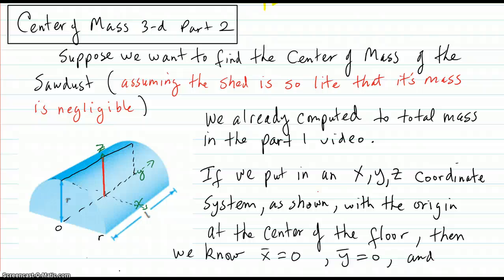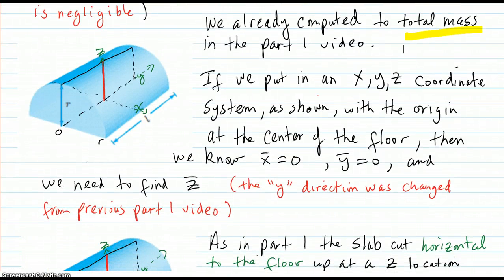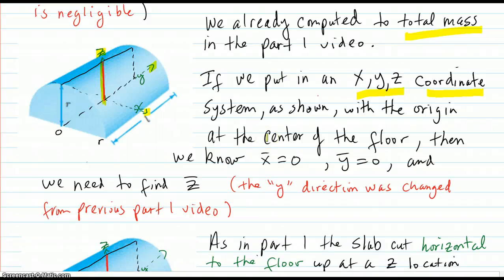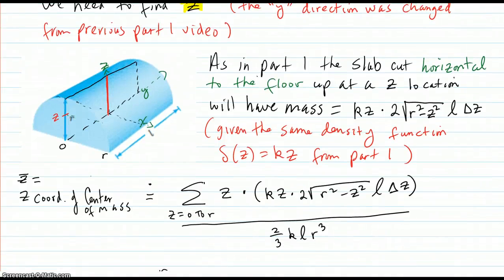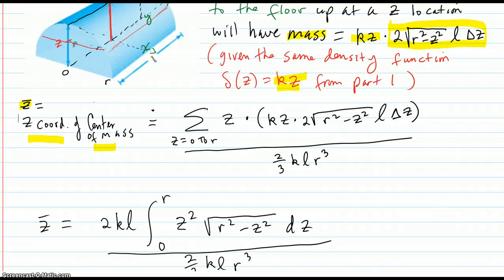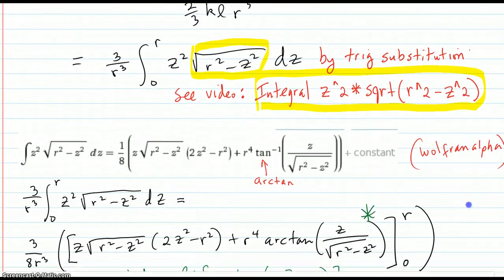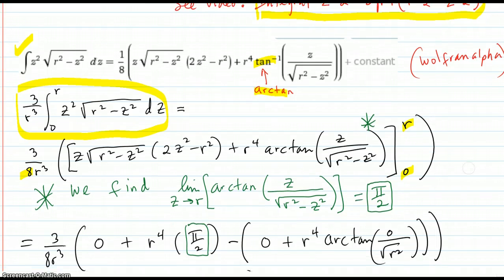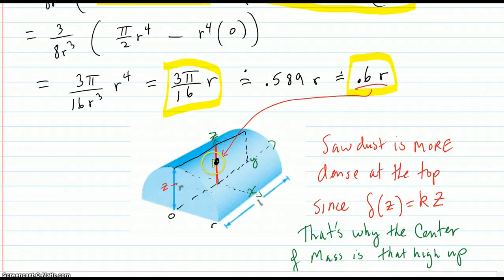Center of Mass 3-d part 2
Part 2 of a 2 part video showing how to find the center of mass of a 3-d object.  An integral shows up in this video that requires trig substitution to handle. The steps to obtain the solution for that integral are shown in the " Integral z^2*sqrt (r^2-z^2) " video